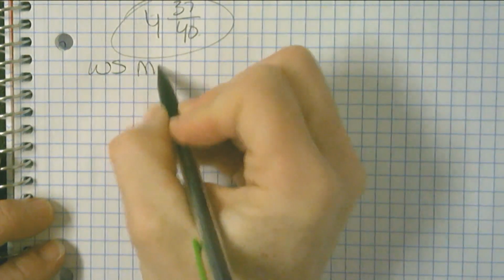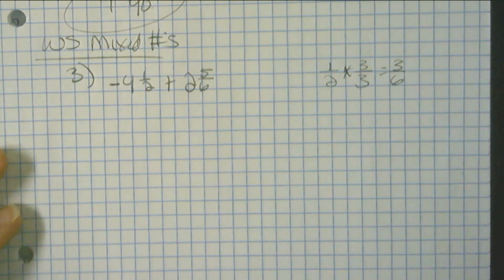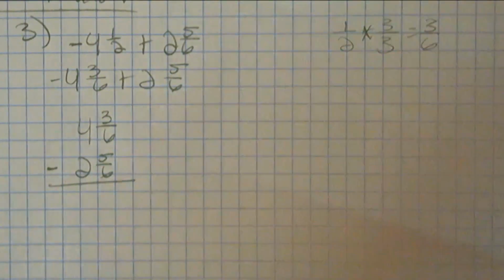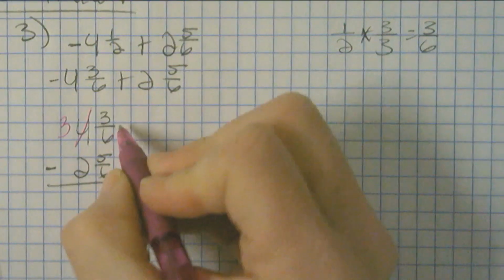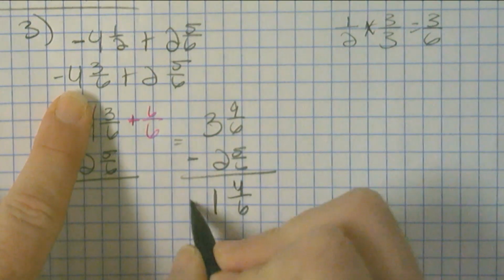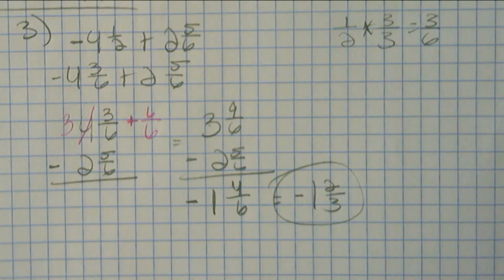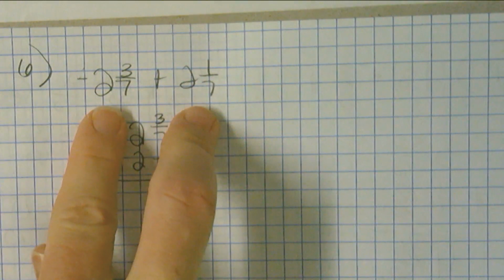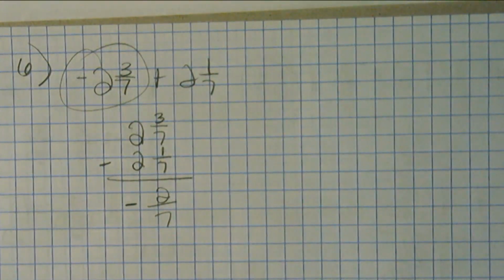1 16 7X Practice Adding Subtracting Mixed Numbers